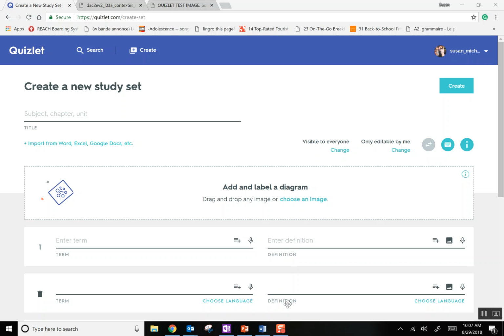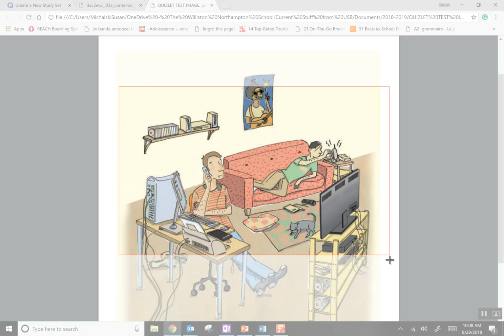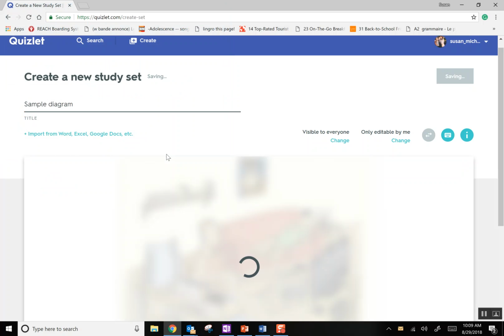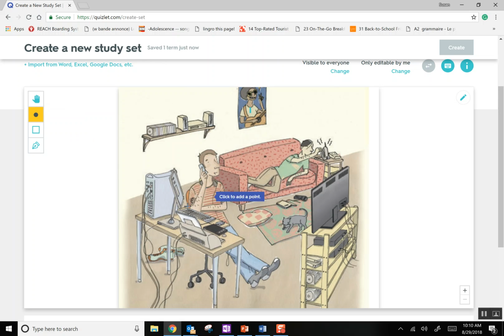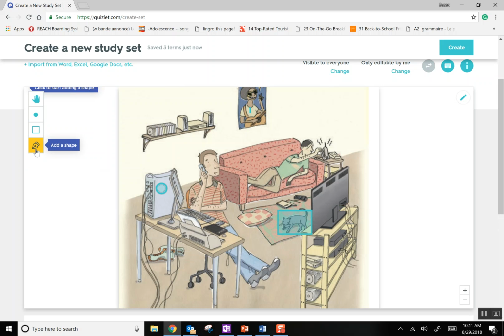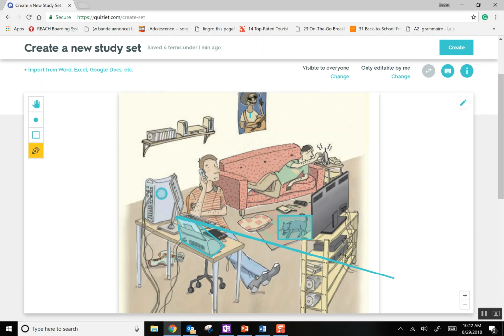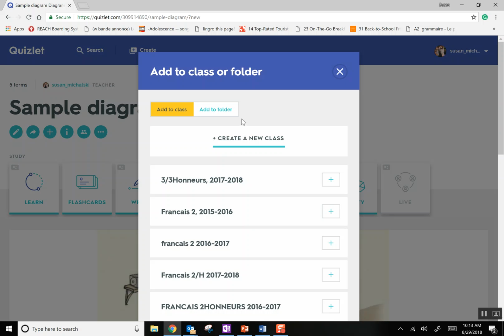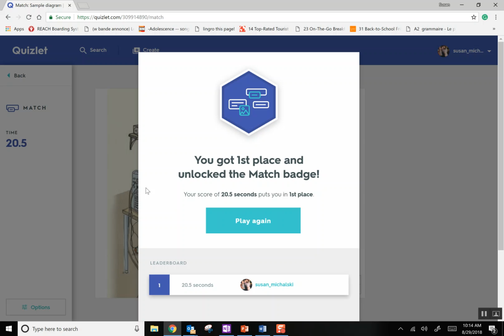8/29/2018 10:15:02 AM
Quizlet Diagram function tutorial